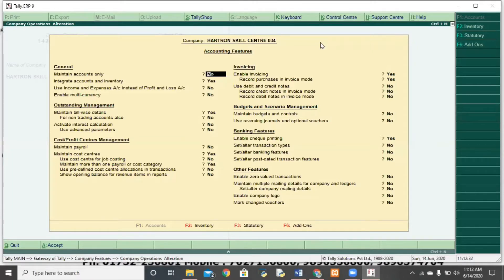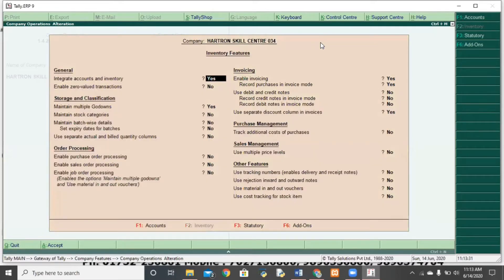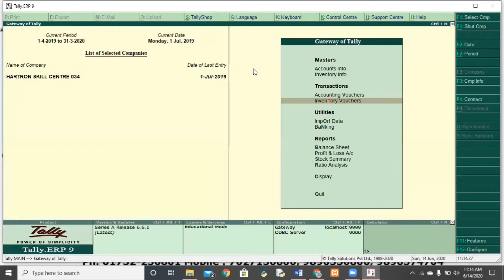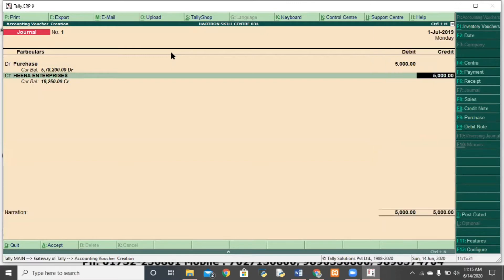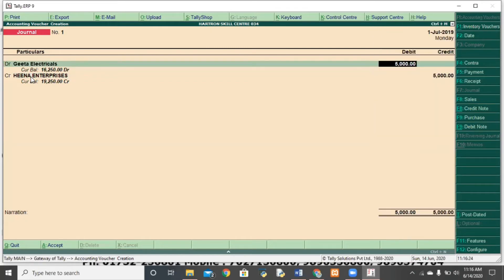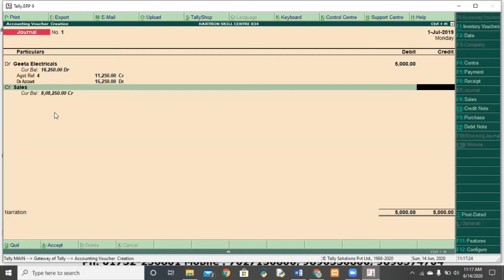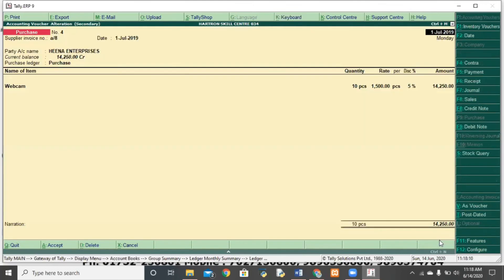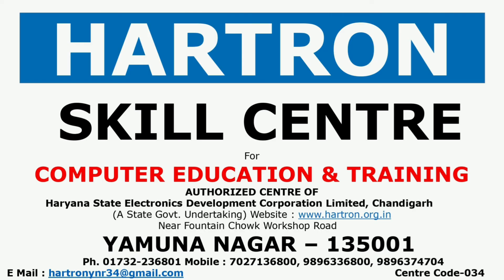DEBIT AND CREDIT NOTES IN TALLY